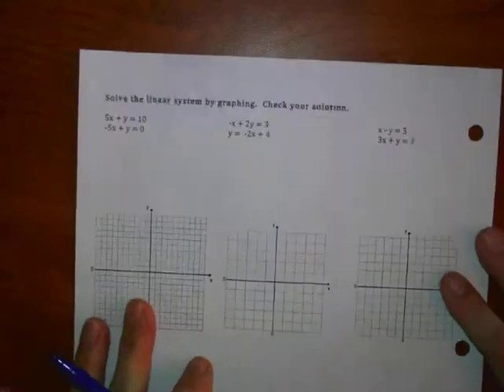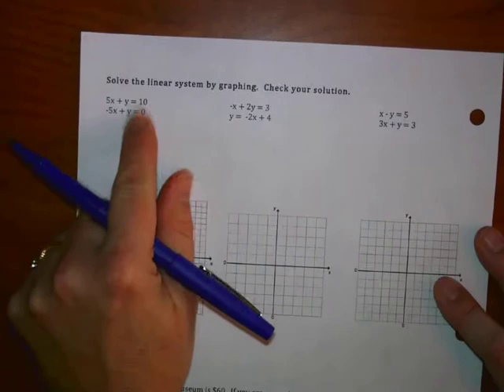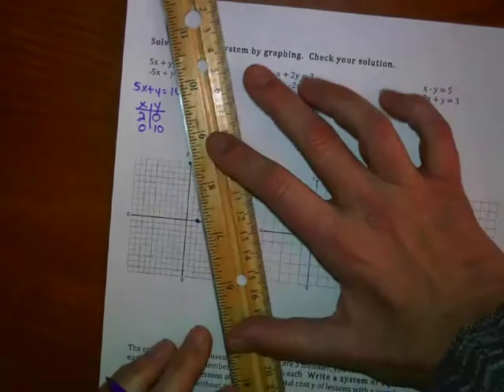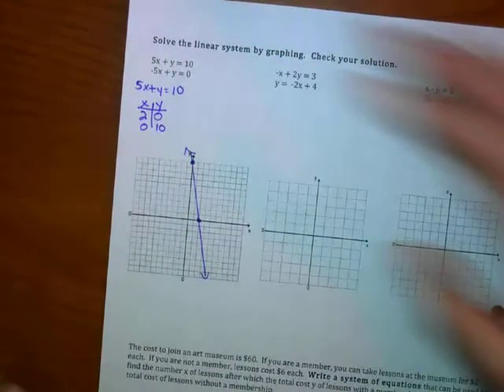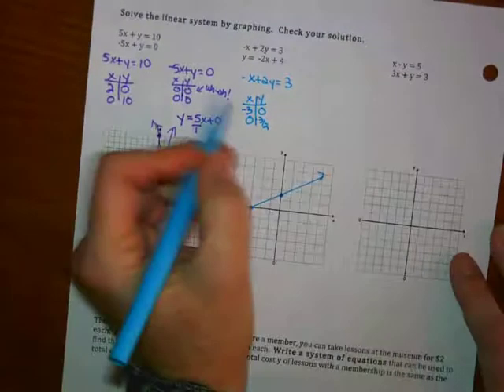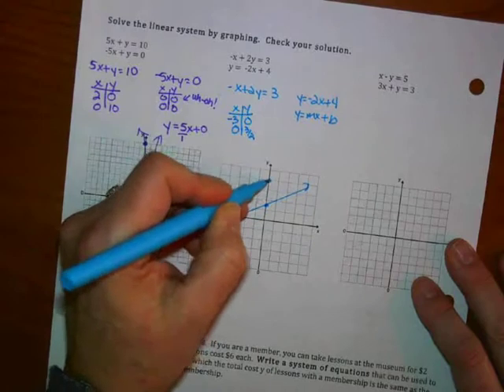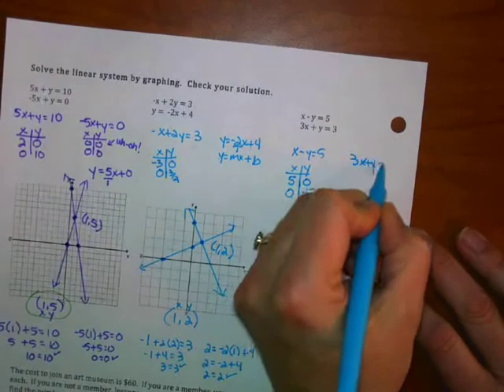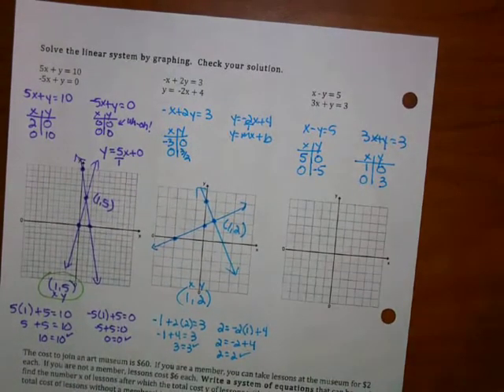Sec 7 1 FH Alg